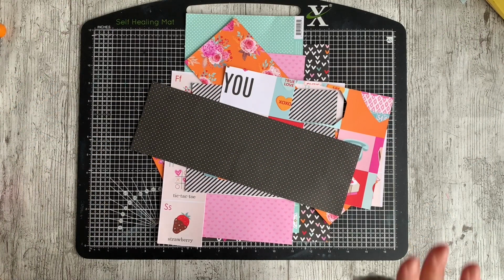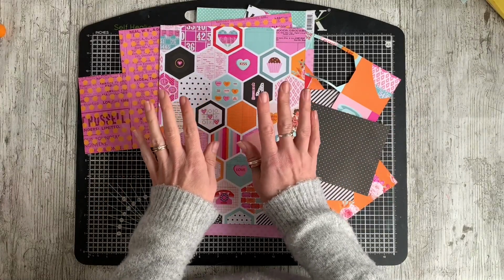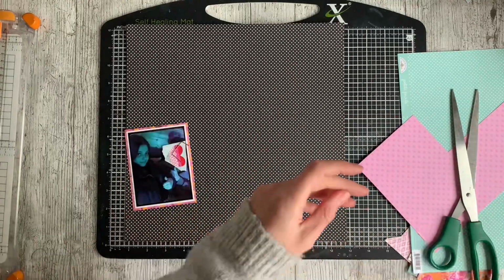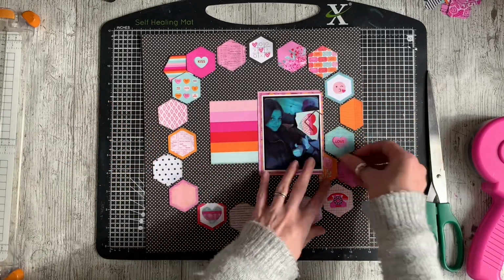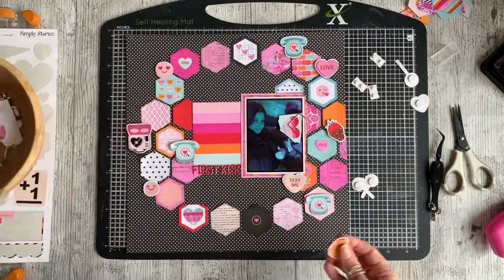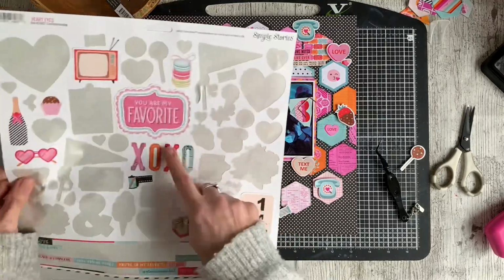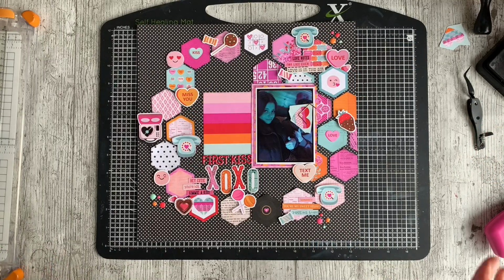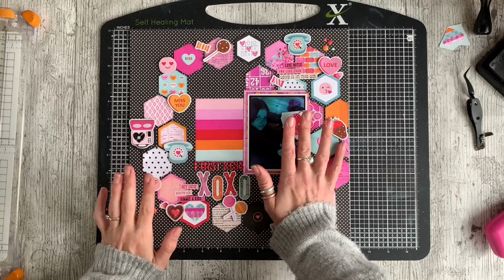Process Video | 12x12 with a wreath of cut apart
I’m nearly finished with the February Best of Both Worlds kit. This one was a challenge and I cut out ALOT of my struggles as I kept loving tiny pieces of paper around and around and around!